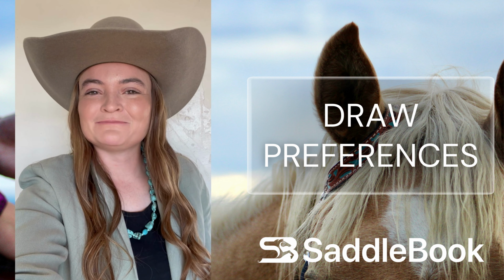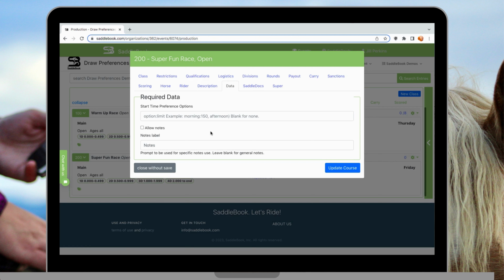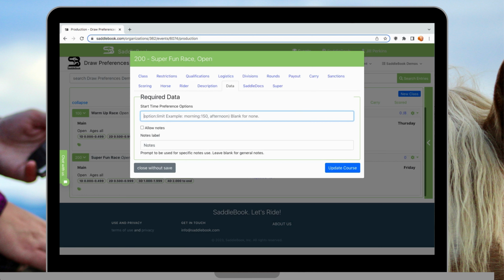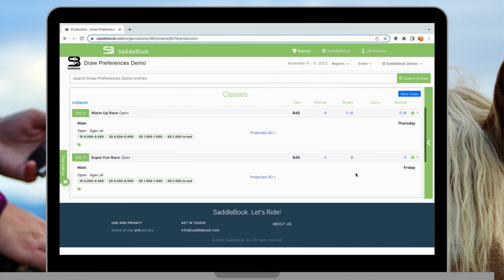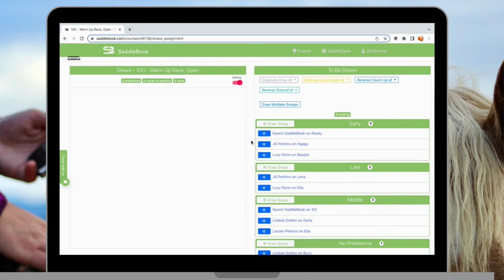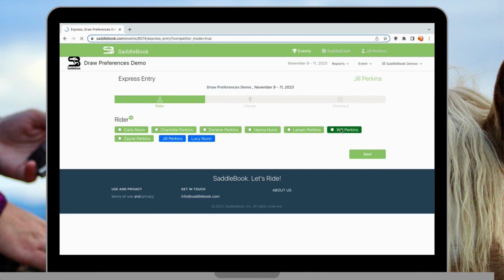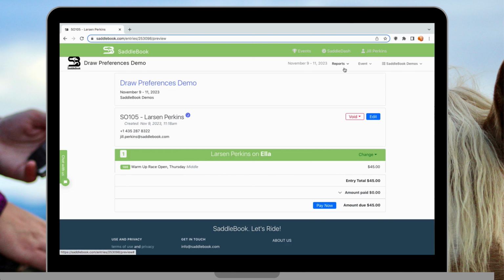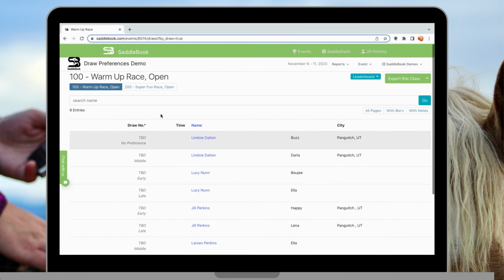Pro Tip: Draw Preferences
Here’s a Producer ProTip showing you how to create draw preferences for your classes.

We will cover:
- Creating draw preferences
- Assigning draws with draw preferences
- Testing an entry
- The public draws page

SaddleBook.com